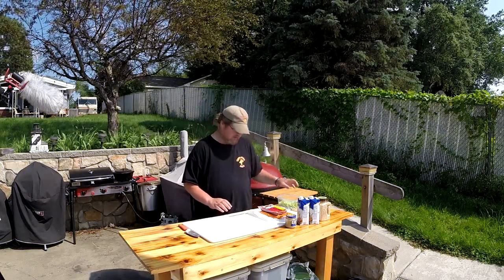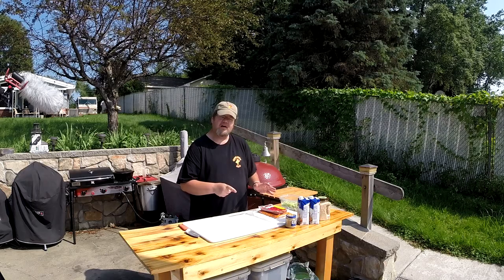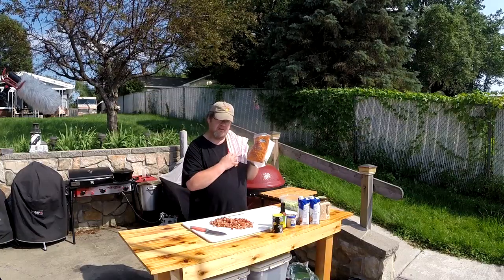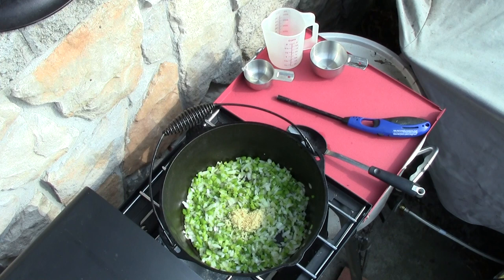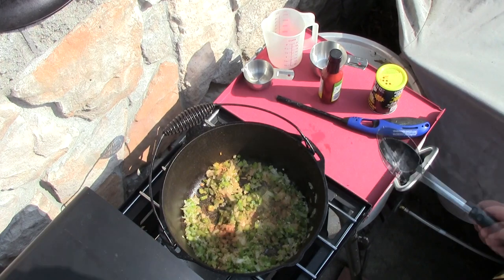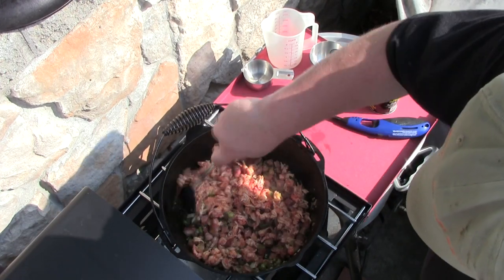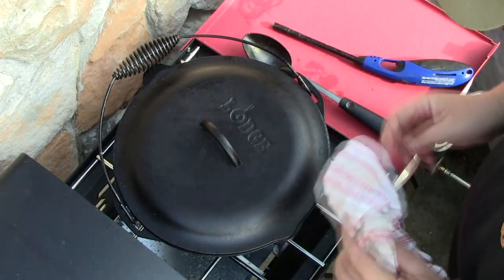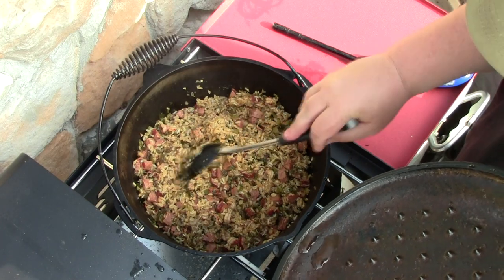Crawfish Jambalaya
This is an easy and tasty dish even people up North can make

Lauisiana Crawfish Co.

Recipe
Canola oil 1⁄4 Cup
1 Bell pepper, chopped finely
1 Yellow onion, chopped finely
2 Celery stalks, chopped finely
2 Green onions, chopped finely
2 Tbs minced Garlic
1 Pound Andouille Sausage, cut into pieces
1 Pound Crawfish
4 Cups Chicken stock
2 Cups Rice
Frog Bone Cajun pepper sauce 2 tsp (Optional)
Frog Bone all-purpose seasoning 2 tsp
4 Tbs Parsley 4, chopped finely